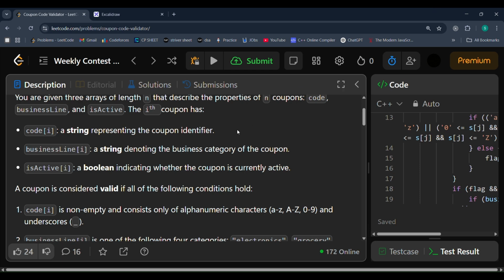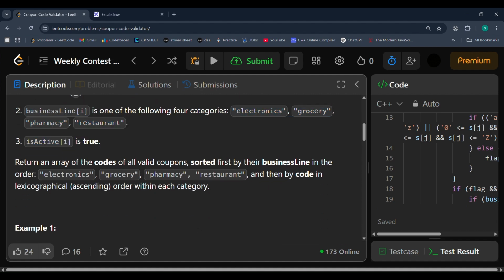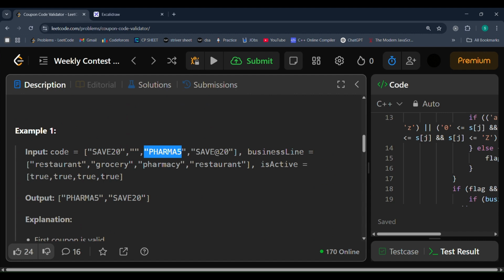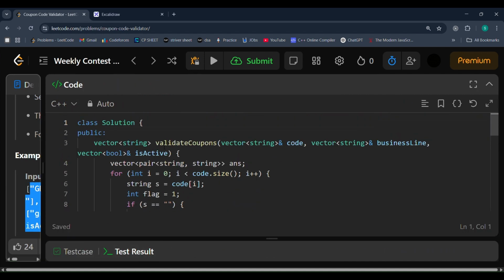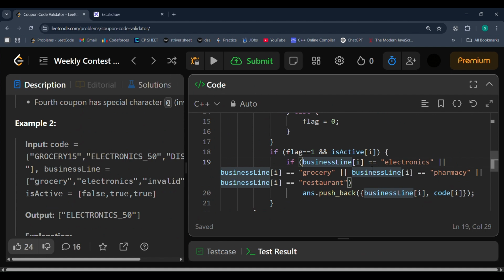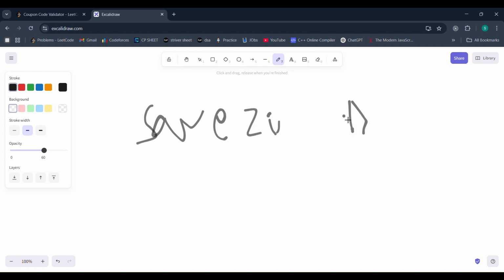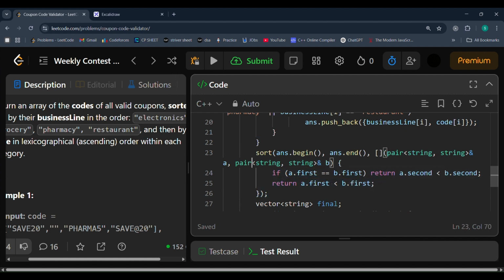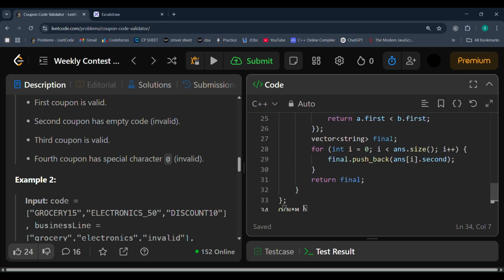3606. Coupon Code Validator | LeetCode Weekly 457 || C++ || SIMPLE TRAVERSAL AND SORTING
🚀 Validate and Sort Coupons | C++ Coding Interview Problem | O(N*M)
In this video, we solve a problem where you're given 3 arrays describing coupons: their codes, business line, and active status.
We filter out valid coupons based on three conditions:

The code is non-empty and only contains alphanumeric characters or underscores (a-z, A-Z, 0-9, _).

The business line must be one of these 4: "electronics", "grocery", "pharmacy", "restaurant".

The coupon must be active.

🔍 Then we sort the valid coupons first by business line (in a specific order) and then lexicographically by code.

Where N = number of coupons, and M = average length of each coupon code.

📌 Covered Concepts:

String validation

Custom sorting using lambdas in C++

Filtering based on multiple conditions

👨‍💻 Code in C++ with full explanation!